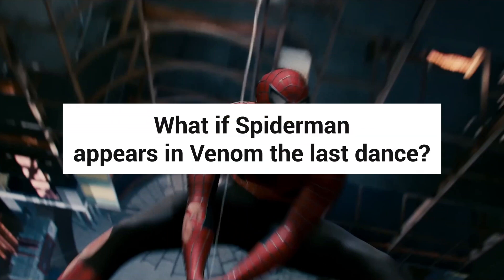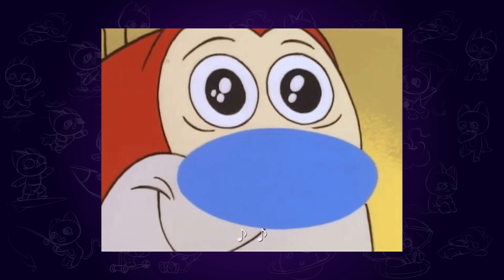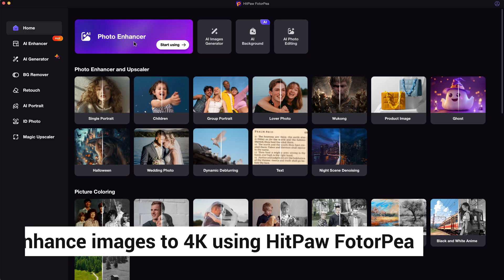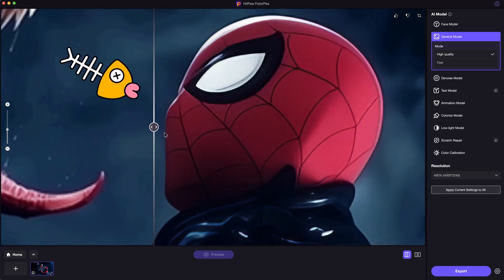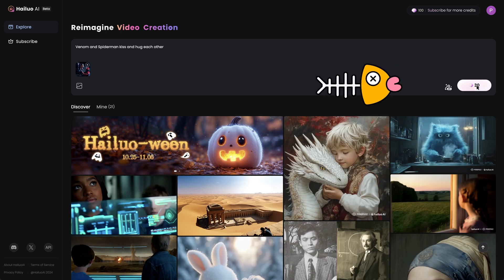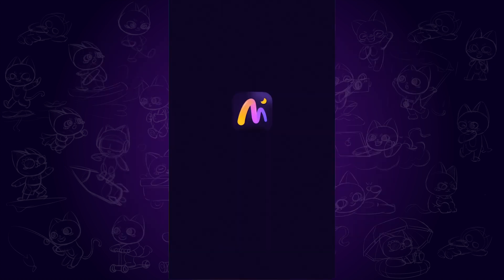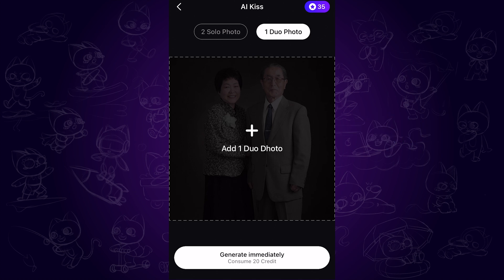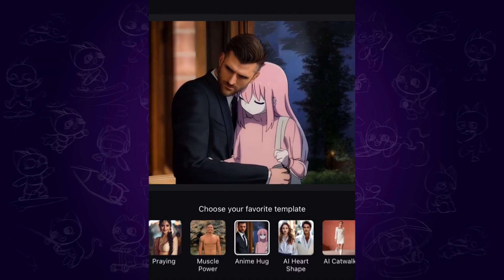How to Create AI Kiss Video on PC & Mobile for Free - AI Kissing Video Generator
AI kiss and hug video step by step tutorial! Viral AI kiss and hug video editing!

Chapters:
0:00 Intro
0:27 Method 1. Create AI Videos on PC
1:53 Step 2. Enhance photo quality
2:42 More AI features